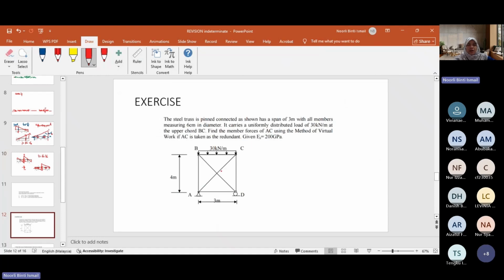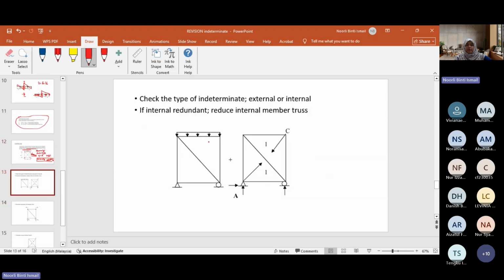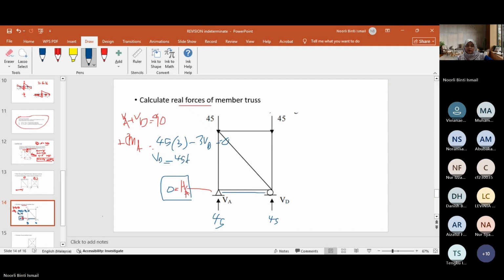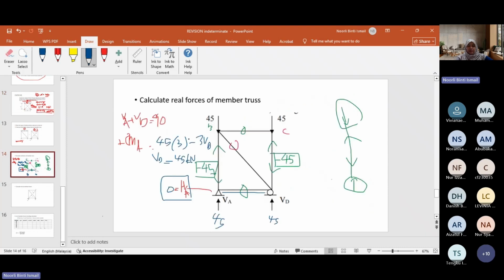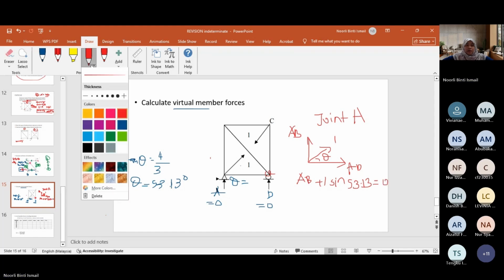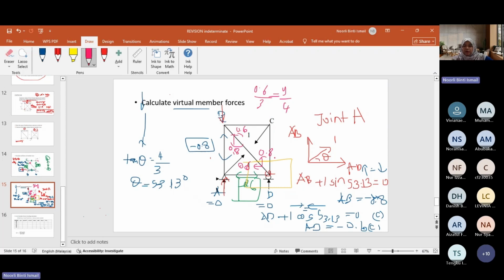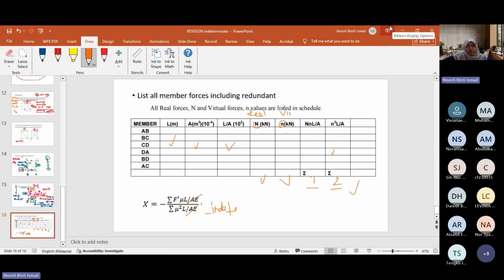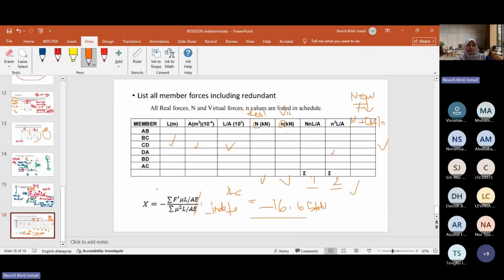internal extra redundant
How to calculate member forces if internal redundant?